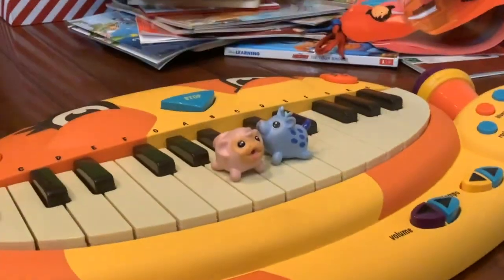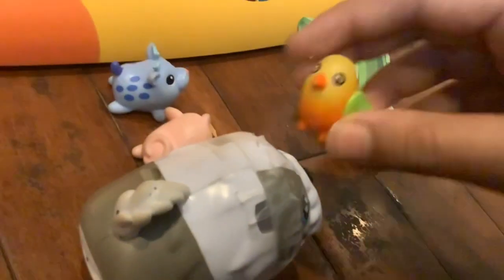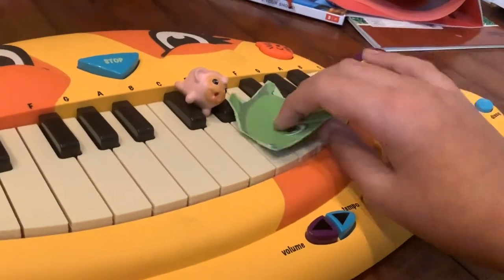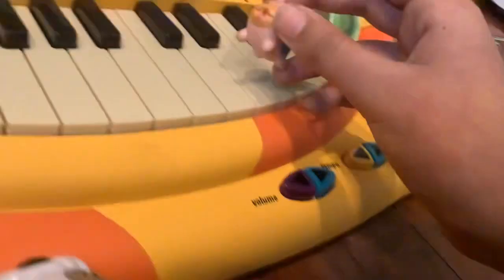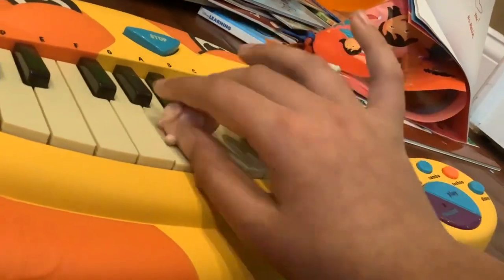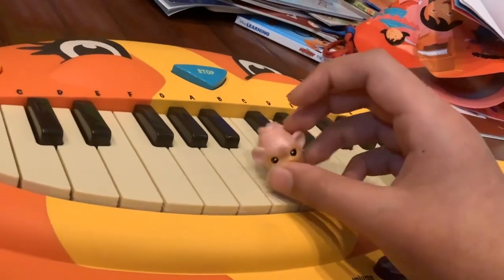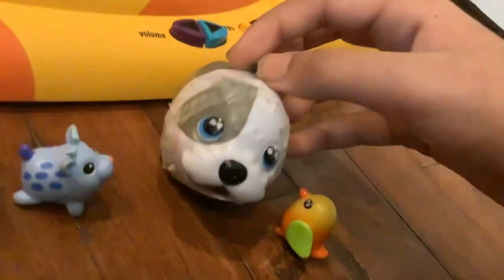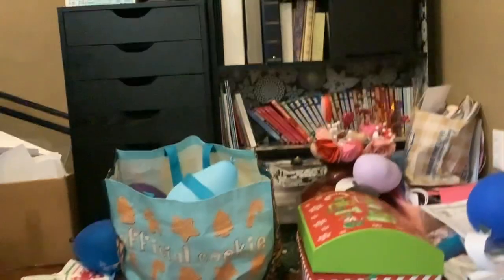Noted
Hopper wants to play Mary Had a Little Lamb, but he keeps forgetting the notes.